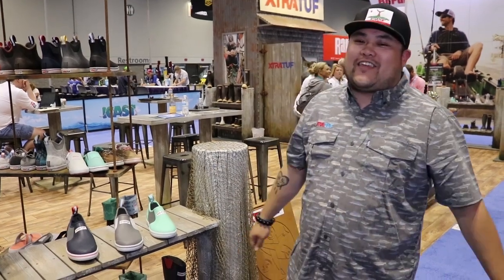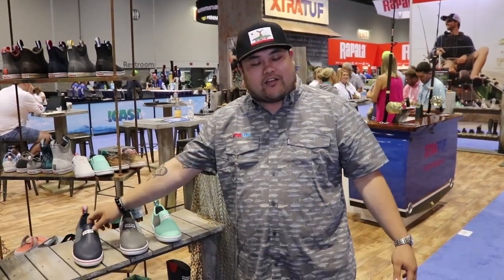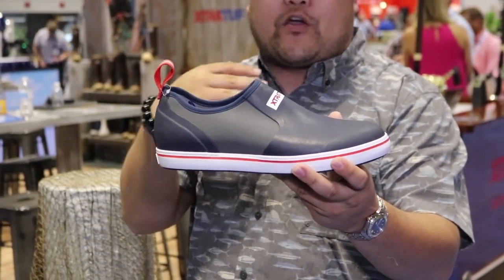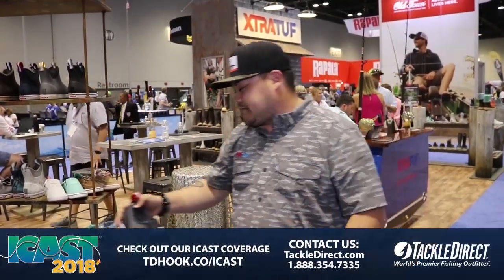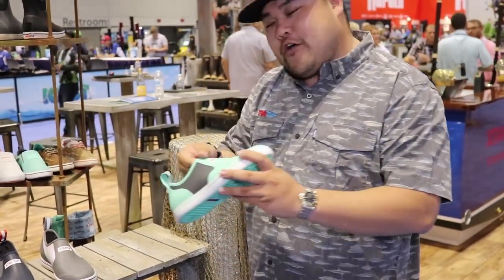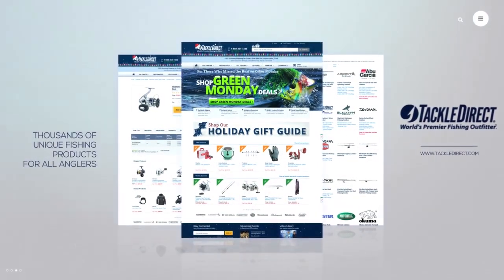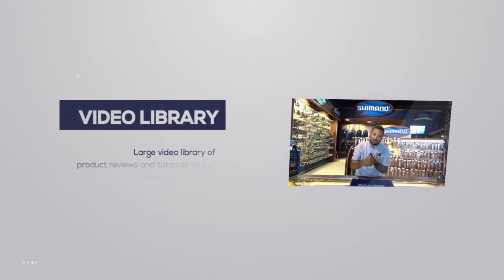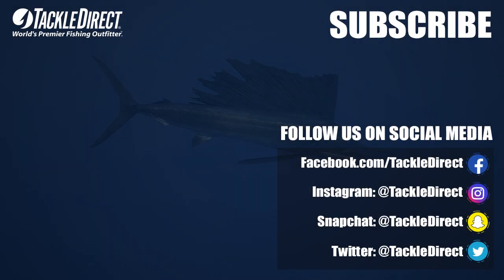Xtratuf Deck Shoes at ICAST 2018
TackleDirect brings you the new Xtratuf Deck Shoes at ICAST 2018, in Orlando, FL.